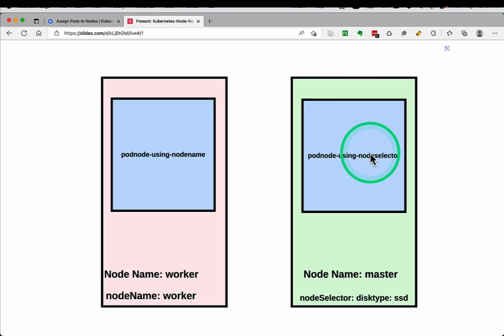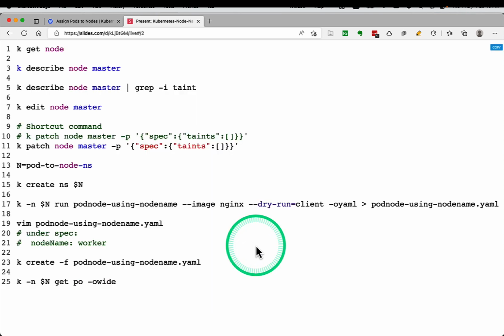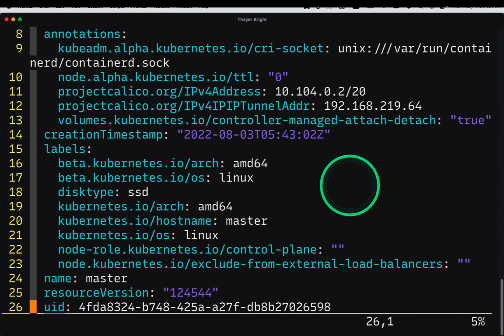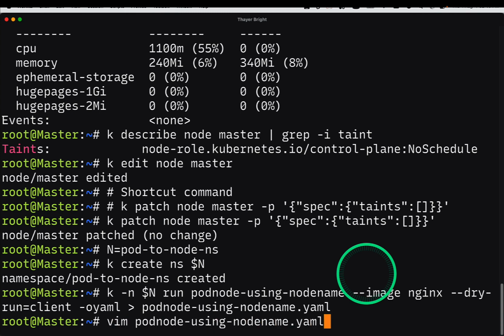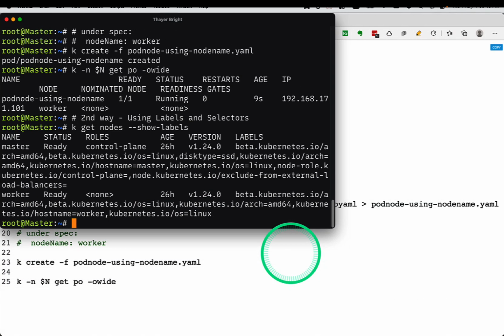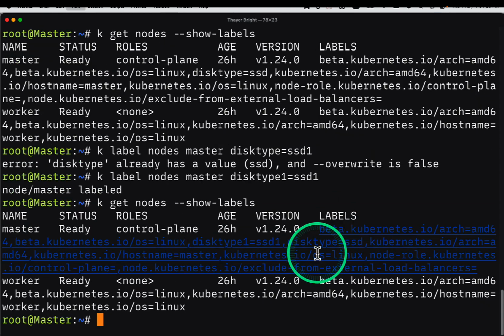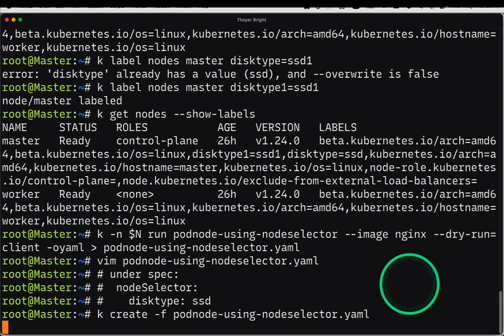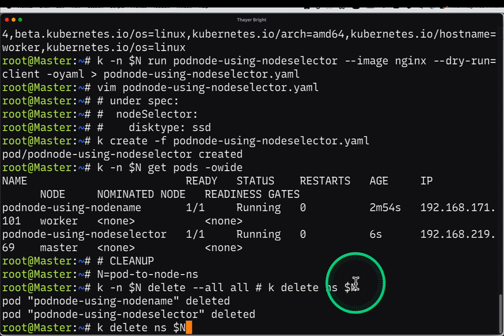Certified Kubernetes Administrator - NodeSelector